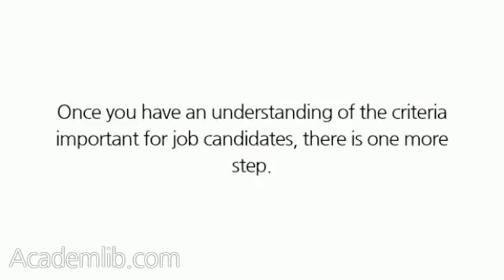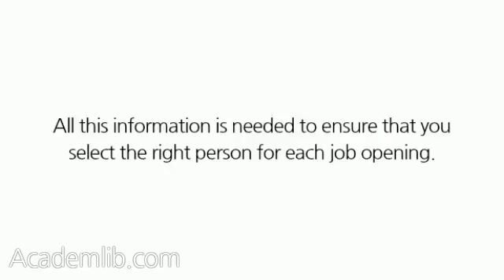How can I determine what the requirements are for the jobs I have to fill?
You need to talk to the previous jobholder. If there are others doing the job while you are recruiting, you should also observe them at work. Talk to them as well. Talk, too, to people with whom jobholders interact—both coworkers and customers. The more you know about the job, the clearer you are in terms of the requirements of the position you are trying to fill. ...